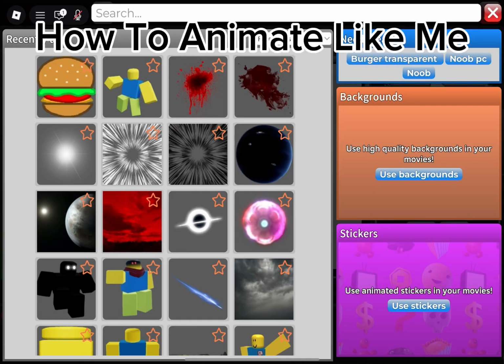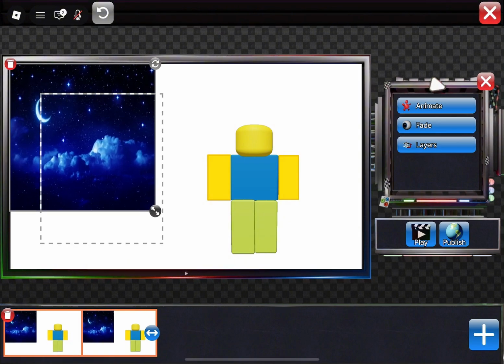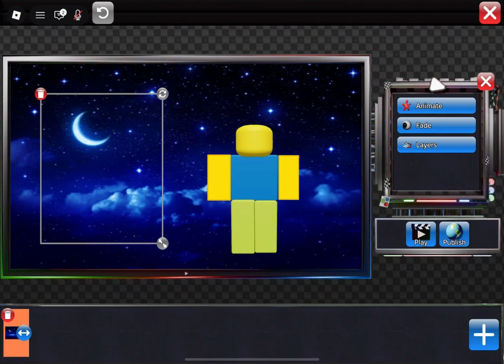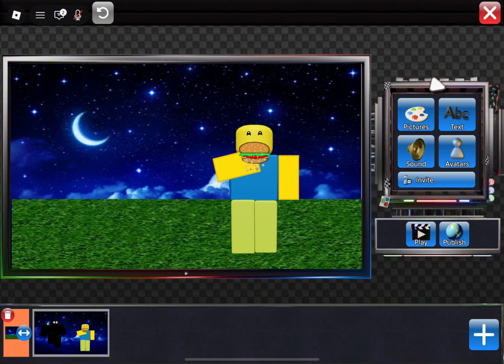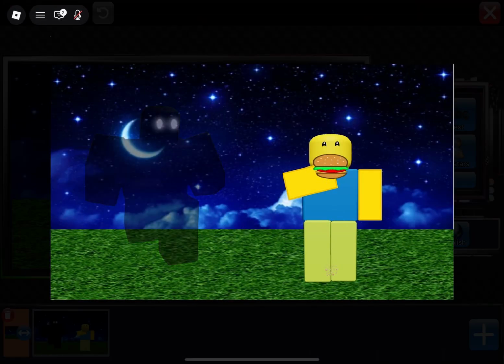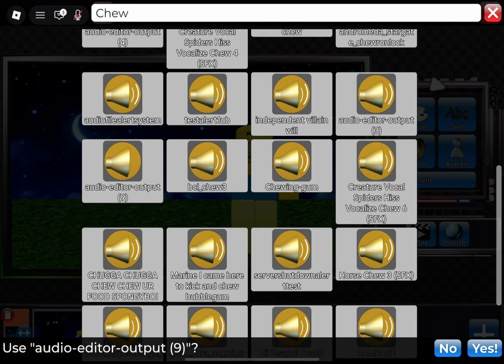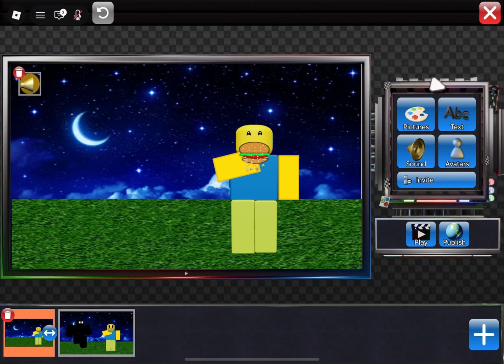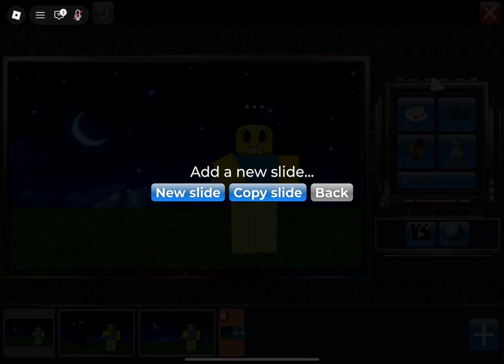How to animate like me | My Movie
My movie tutorial